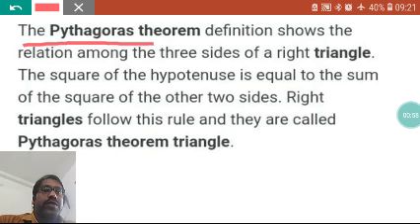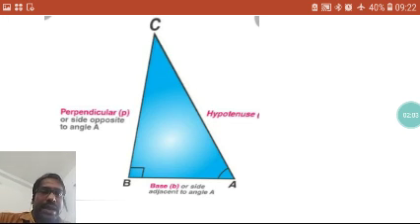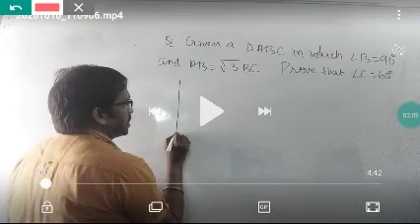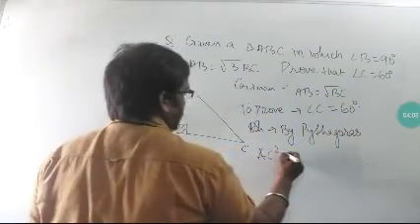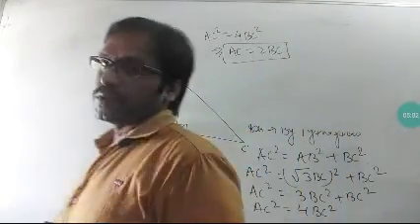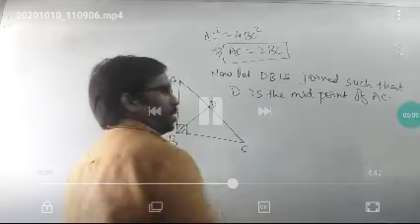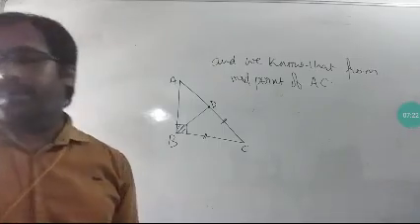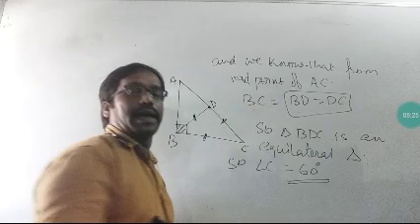Std 10 p 35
similarity 19 october